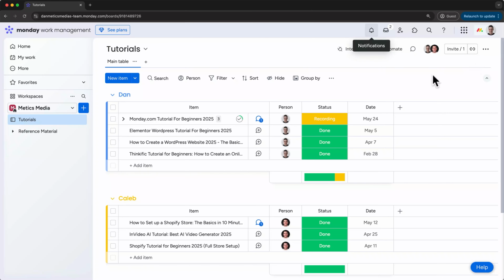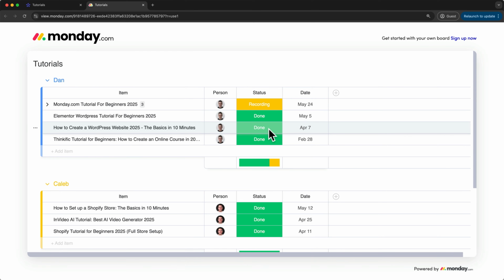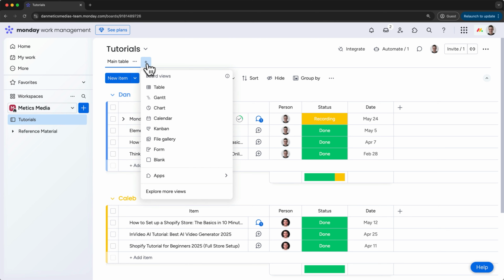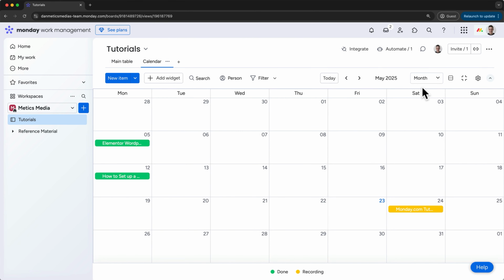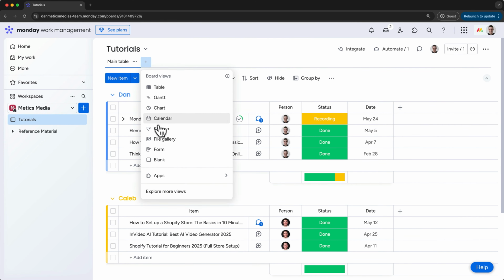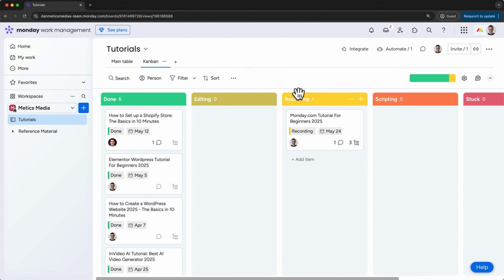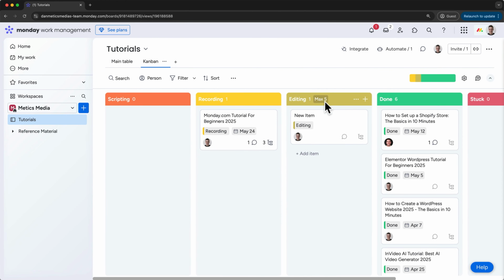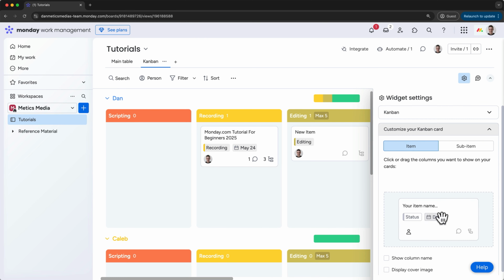monday.com Views Tutorial – Calendar & Kanban for Better Workflow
Learn how to use Calendar and Kanban views in monday.com to organize tasks visually. This guide covers adding, customizing, and managing views to improve workflow, team visibility, and project tracking.